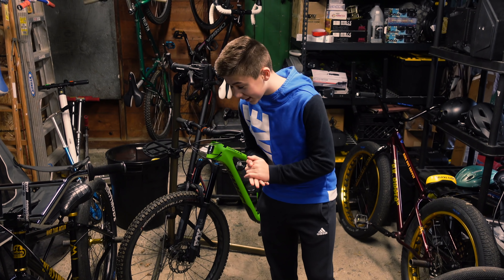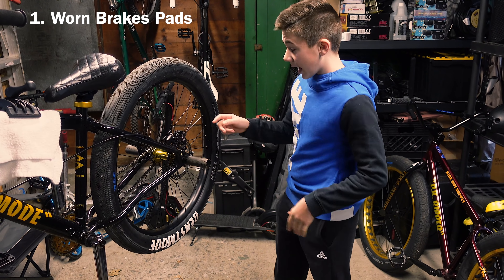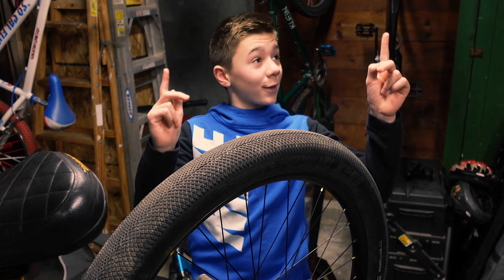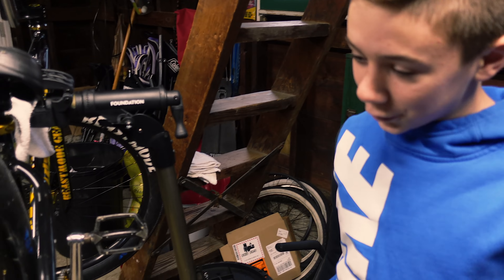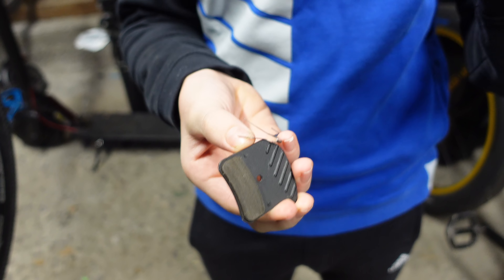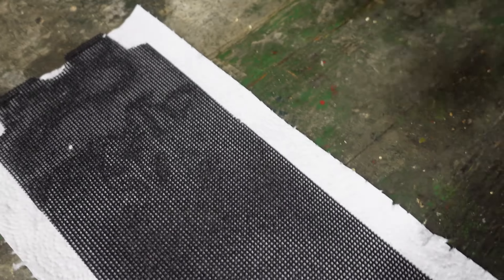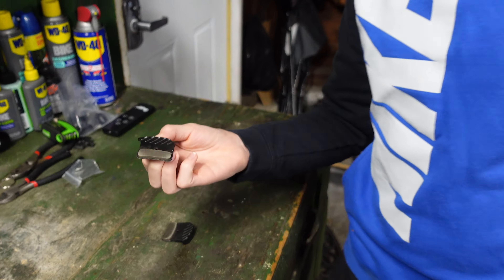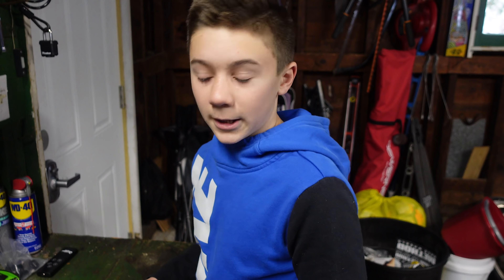3 Most Common Reasons Why Your Disc Brakes Aren't Working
Hey guys in todays video I tell you guys some reasons why your brakes might not be working.